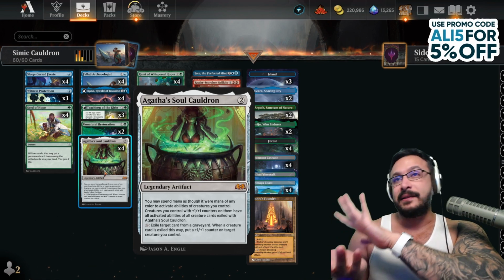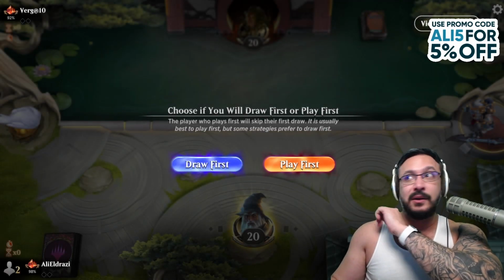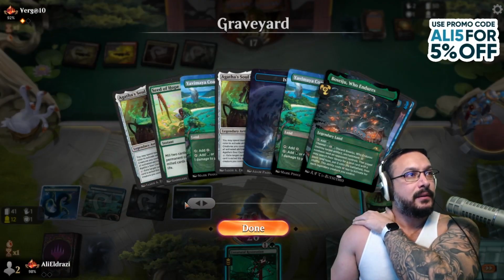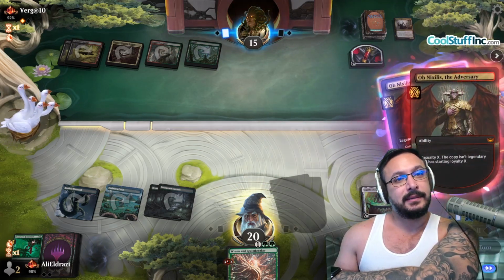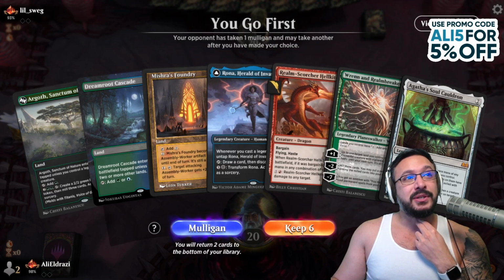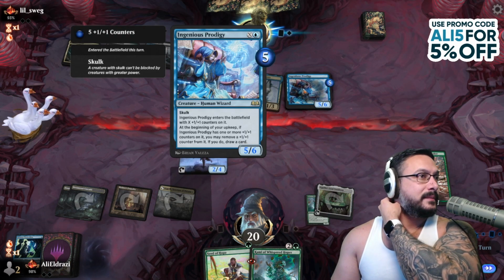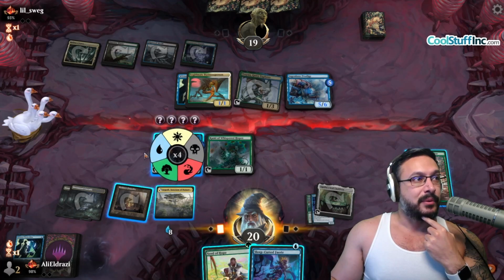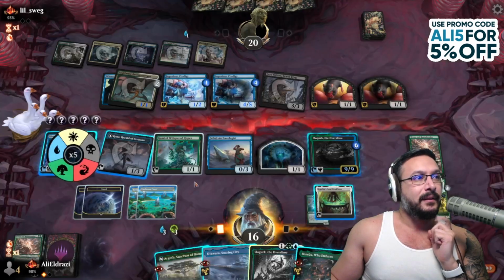Standard Simic Cauldron with Ali Aintrazi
Time Stamps
03:25 - Match 1
38:35 - Match 2

Deck
4 Fallaji Archaeologist (BRO) 48
4 Kami of Whispered Hopes (MOM) 196
4 Yavimaya Coast (DMU) 261
4 Forest (UNF) 244
1 Restless Vinestalk (WOE) 261
3 Teachings of the Kirin (NEO) 212
3 Wrenn and Realmbreaker (MOM) 217
4 Seed of Hope (MOM) 204
4 Rona, Herald of Invasion (MOM) 75
1 Realm-Scorcher Hellkite (WOE) 145
4 Agatha’s Soul Cauldron (WOE) 242
4 Sleep-Cursed Faerie (WOE) 66
2 Otawara, Soaring City (NEO) 271
2 Boseiju, Who Endures (NEO) 266
2 Argoth, Sanctum of Nature (BRO) 256
3 Island (UNF) 241
4 Dreamroot Cascade (VOW) 262
3 Witness Protection (SNC) 66
1 Jace, the Perfected Mind (ONE) 57
2 Unnatural Restoration (ONE) 191
1 Mishra’s Foundry (BRO) 265

Sideboard
2 Tamiyo’s Safekeeping (NEO) 211
1 Spell Pierce (NEO) 80
1 Outland Liberator (MID) 190
3 Malevolent Hermit (MID) 61
4 Titania, Voice of Gaea (BRO) 193
2 Slogurk, the Overslime (MID) 242
1 Wrenn and Realmbreaker (MOM) 217
1 Animist’s Might (MAT) 20